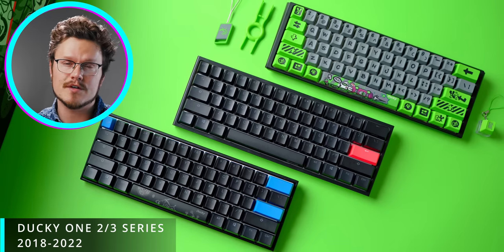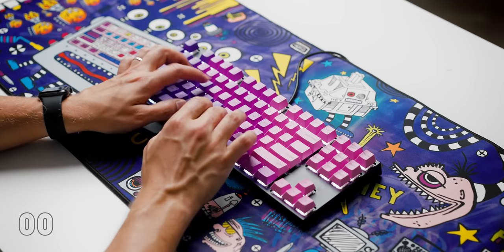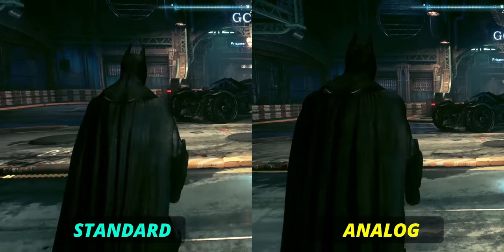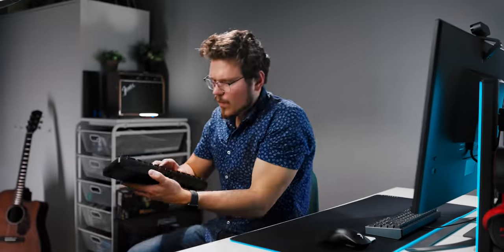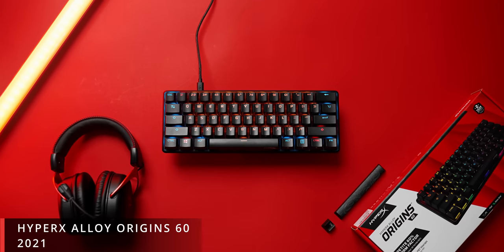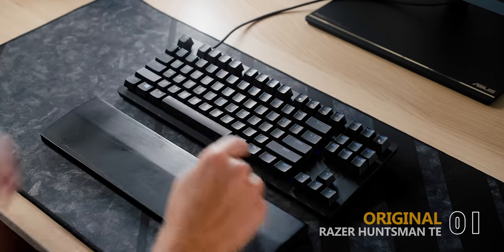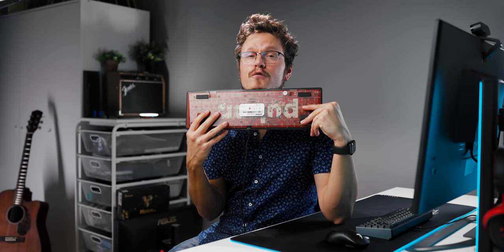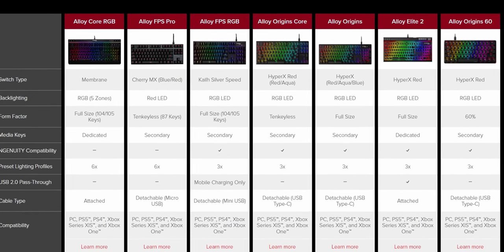The Best Gaming Keyboards you can Buy Right Now!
These are the best keyboards you can buy right now for gaming, the best budget keyboards and yes some of the coolest keyboards we've come across over the years that you can still actually buy.   While there were some best keyboards of 2021, the ones I have here are from any year and you'll be able to buy them well in to 2022.

ROG Falchion (Wireless 65%)
HyperX Alloy Origins 60
Razer Huntsman Mini
XTRFY K4 TKL
Razer Huntsman TE (Original)
ROG Claymore II
Corsair K100 RGB

Ducky One 2 Mini
Ducky One 2 SF
Ducky One 3 SF - Coming Soon

TIMESTAMPS
0:00 - The Best Keyboards Right N0w Intro
0:52 - Your Gateway to Mechanical Keyboards
3:16 - the COOLEST Keyboards of 2021
5:12 - Best Compact Keyboards (60% / 65% / TKL)
8:36 - Best Full Size Keyboards
10:06 - Best BUDGET Keyboards I've Tried
11:34 - My Top Pics for 2022

Review unit provided free of charge by the companies mentioned. As per Hardware Canucks guidelines, no review direction was received from manufacturer.